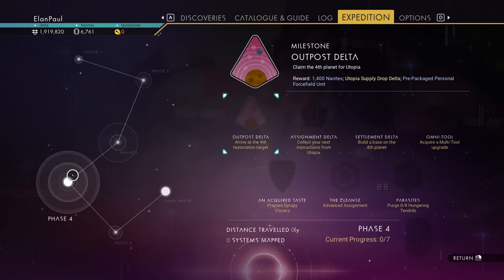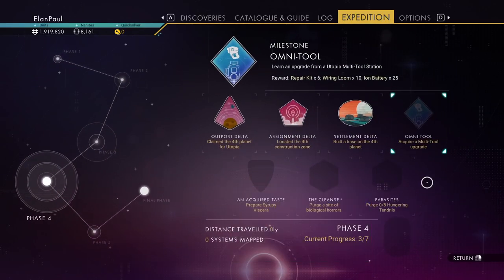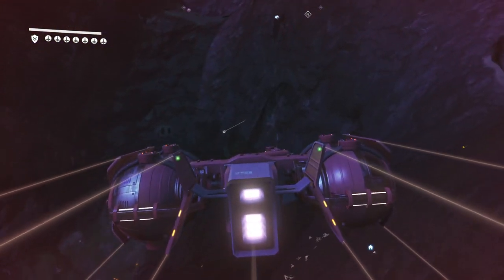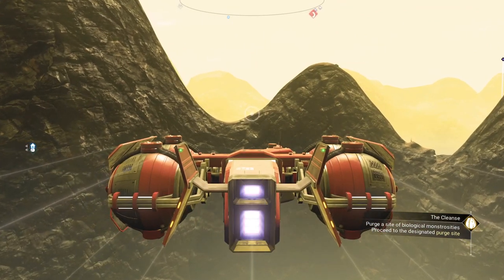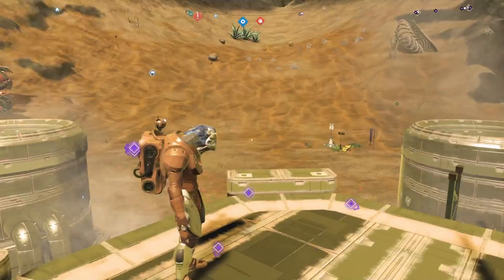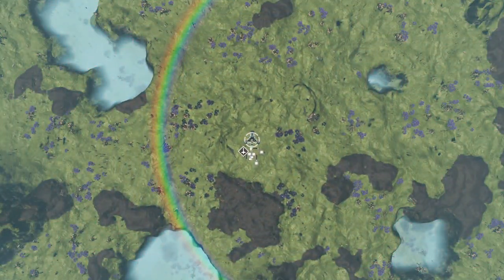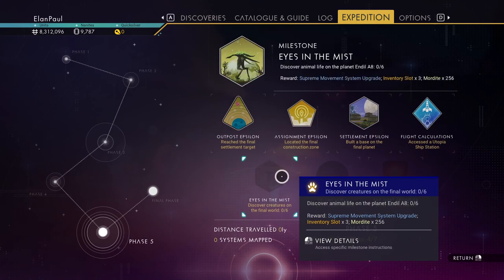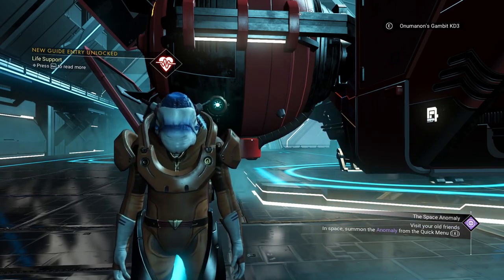ElanPaul presents NMS No Man's Sky Utopia Expedition - Phase 4 & 5 Playthrough- what NOT to do! LOL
Hello Travelers! Phases 4 & 5 of the Utopia Playthrough and what a mess I made of it!

It was so long from MY last play through the whole expedition I forgot so much.  If you want to skip ahead to the biggest mistakes, jump to about the 45-minute mark.  I have never been so tempted to make this a non-family episode.  Word of the day: Seething.  Check it out.